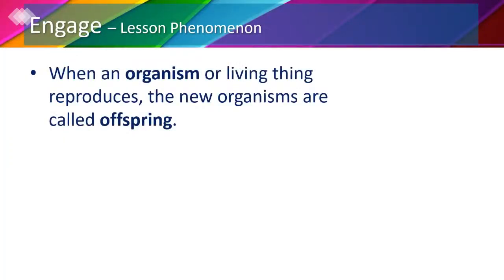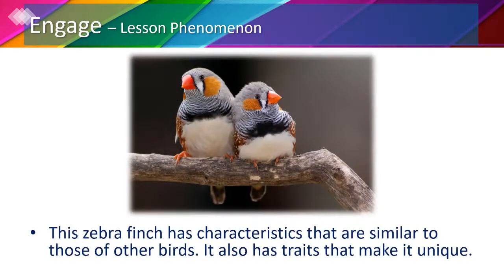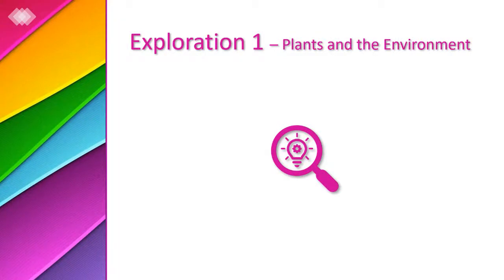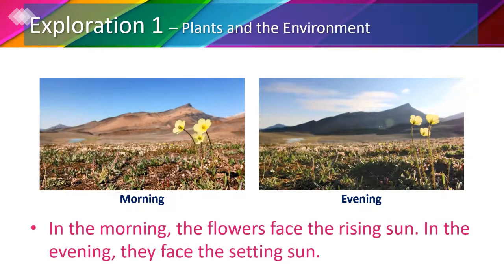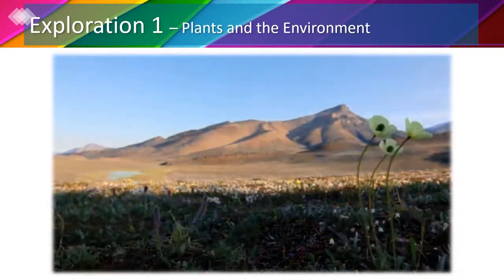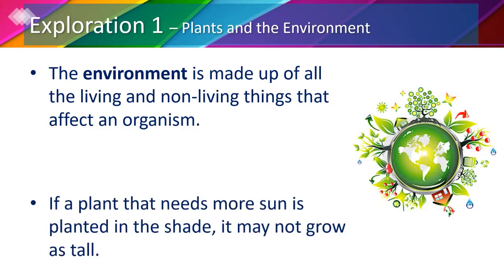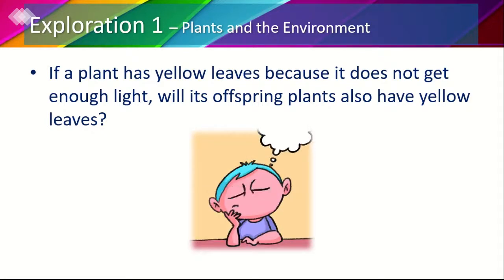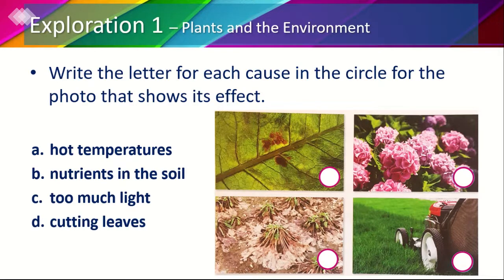Unit 5 Lesson 1 Exploration 1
In this lesson, students will understand the relationship between plants and their environment.
This video covers Unit 5 Lesson 1 Exploration 1.